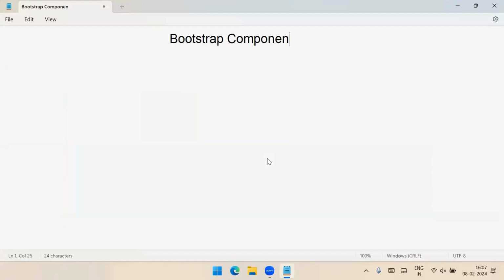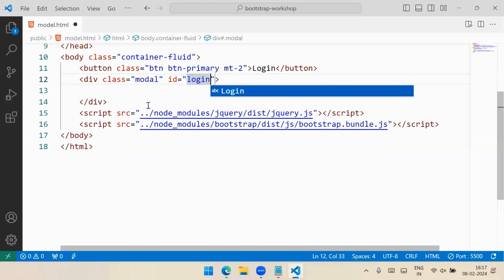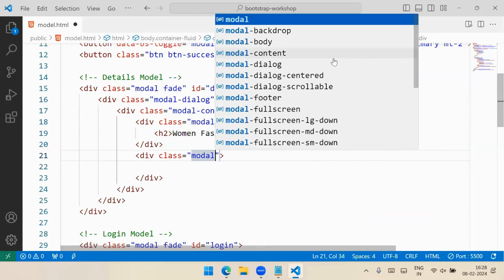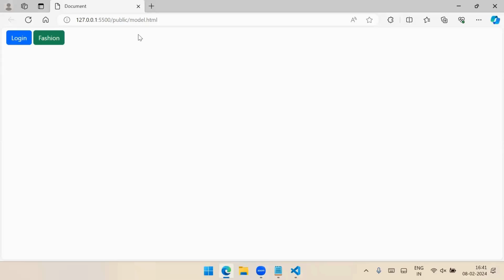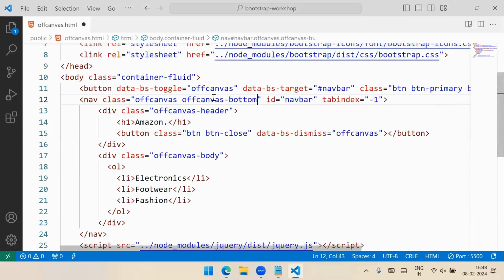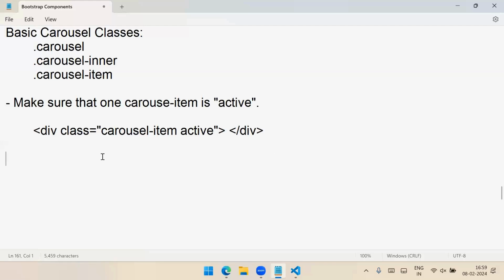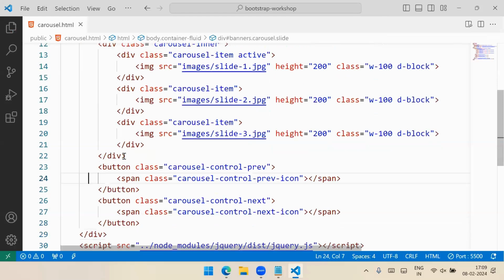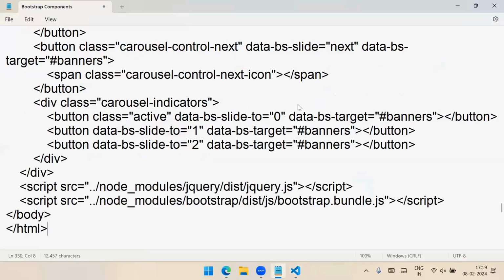Master Bootstrap: Session 4 Tutorial by Mr. Sudhakar Sharma | NareshIT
Bootstrap Tutorial | Session-4 | Mr. Sudhakar Sharma